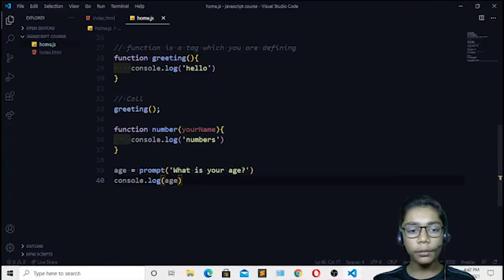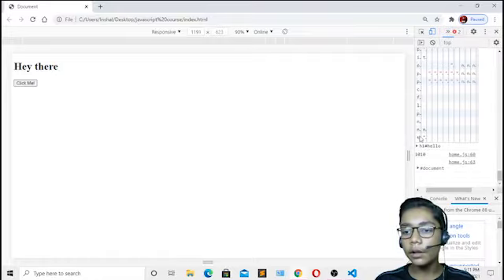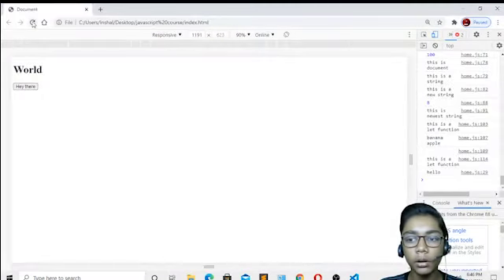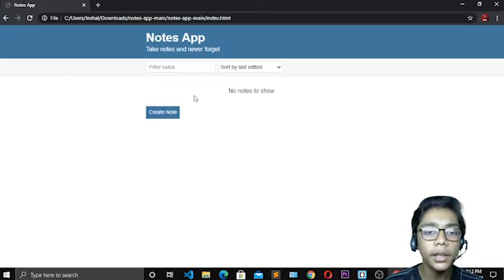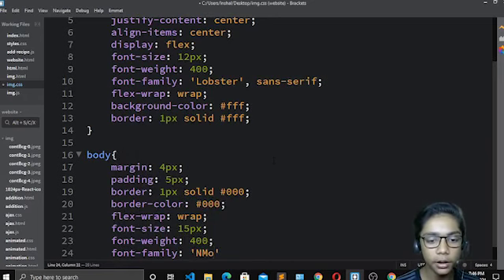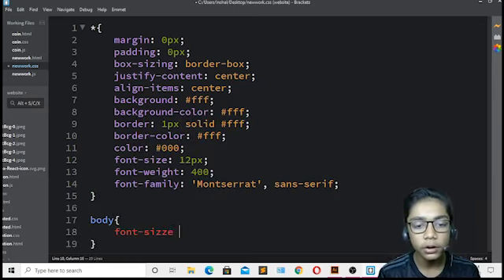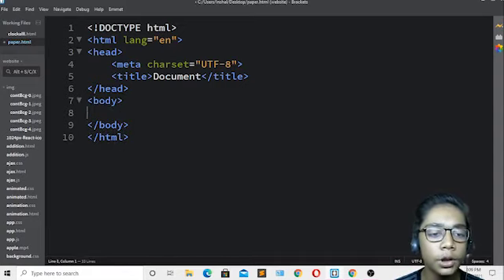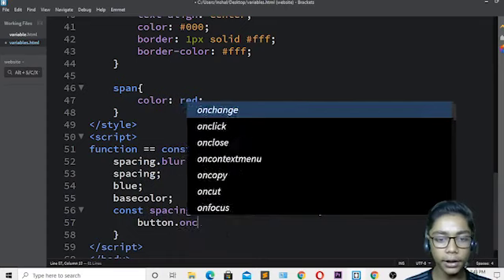JavaScript Tutorial for Beginners - Full Course in 3 Hours [2021]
This video is about JavaScript Tutorial for Beginners - Full Course in 3 Hours [2021]

Here is the best free javascript programming course on the planet. Made with lots of ❤️. Take your web development skills to the next level with this IBALLDESIGNINGDEVELOPER Learn Javascript course for beginners part 2

This course will help you learn web development in 2021 and beyond. Mastering these technical skills is vital to your career as a software developer. Whether you want to get a full-time job or become a freelance developer. Or whether you want to become a full-stack or front-end developer... You HAVE to master Javascript.

Intermediate Projects:
1.Whack-a-mole game project: 1:01:37
2.Todos app project: 1:11:12
3.Notes app project: 1:19:01
4.Hangman game project: 1:25:39
5.The recipe app project: 1:33:34
6.New tip calculator project: 1:43:09
7.welcome messages project: 1:50:40
8.Coin toss game project: 1:59:16
9.Rock paper scissors: 2:05:38
10.Click reaction game project: 2:15:41
11.Clock project: 2:25:41
12.Drum kit project: 2:35:14
13.oop course form project: 2:45:10
14.flashcard project: 2:50:11
15.new clock project: 3:00:16
16.countdown clock project: 3:06:01
17.Update css variables with js: 3:11:15